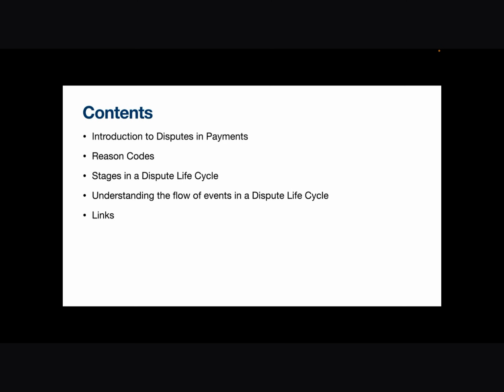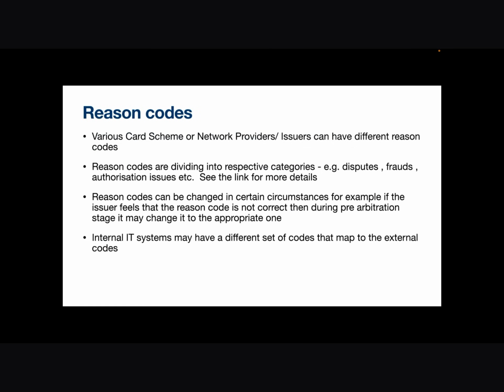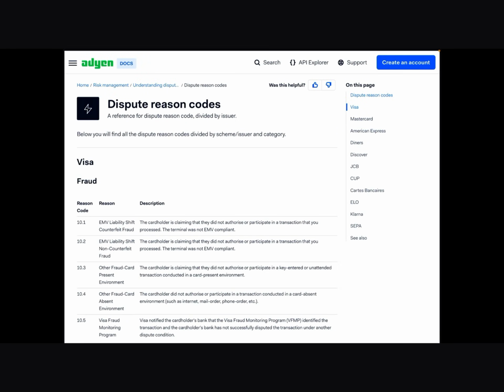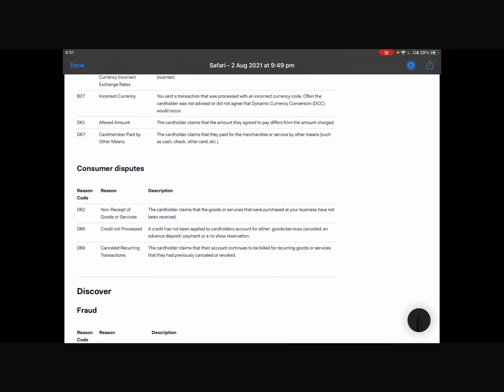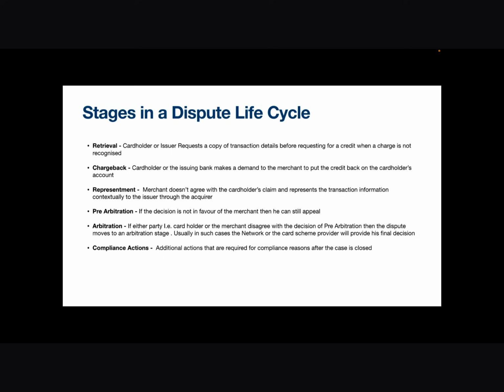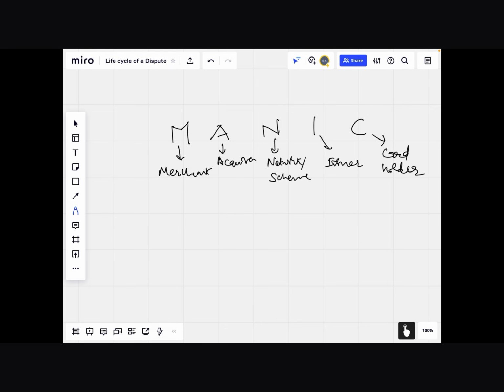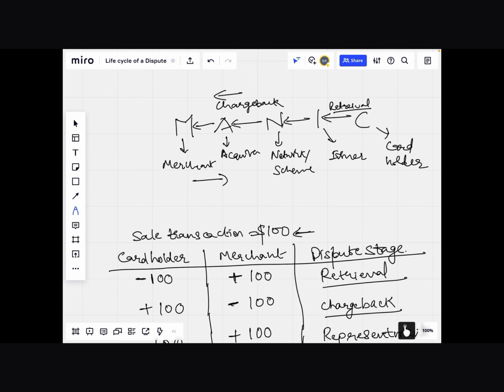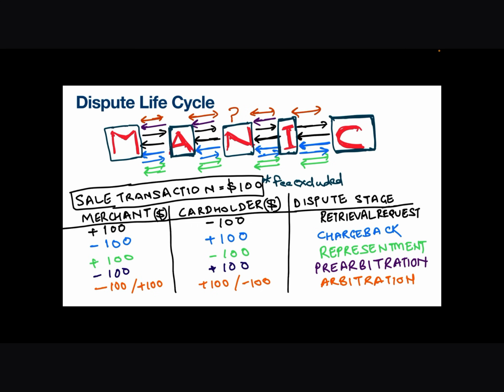Cards and Payments - Part 5 -Disputes Life Cycle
Hello everyone this is my next video in Cards and Payments  exclusively on the dispute life-cycle . You will explore the fundamentals of a dispute a transaction it also talks about reason codes and explains all the various stages in a disputed transaction

Please pay special attention to the money movement part where I have explained how they debit and credit money movement happens between various entities at each stage of the dispute .

This is the best way that can you can motivate me :)